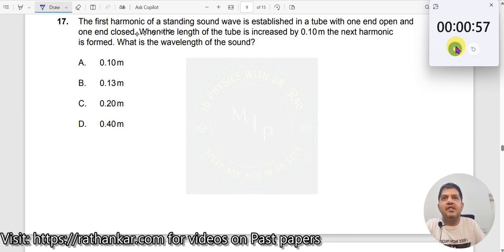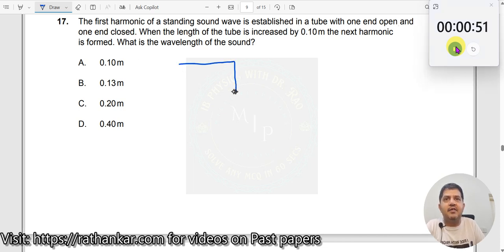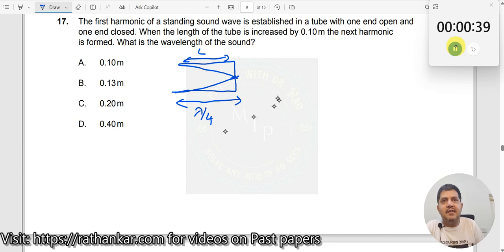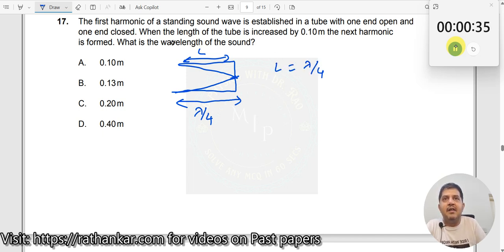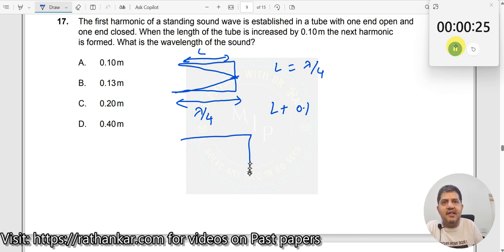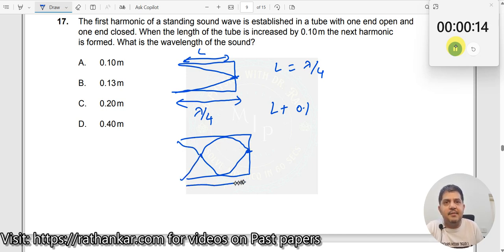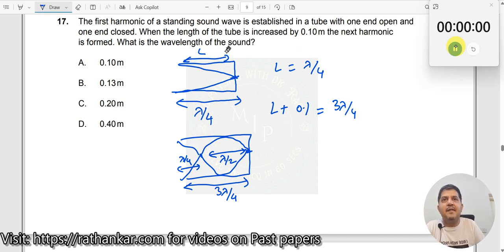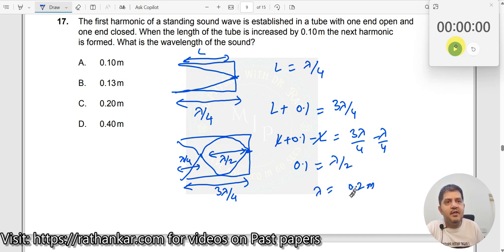17. The first harmonic of a standing sound wave is established in a tube with one end open and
The first harmonic of a standing sound wave is established in a tube with one end open and one end closed. When the length of the tube is increased by 0.10 m, the next harmonic is formed. What is the wavelength of the sound?

In this video, we will explore a problem taken from the IBDP Physics curriculum, specifically the HL Paper 1 of the November 2023 TZ1 exam. The question deals with standing waves in a tube that is closed at one end and open at the other, a common scenario in wave physics.

When analyzing standing waves in such tubes, it's essential to understand that only odd harmonics are present. The first harmonic (fundamental frequency) corresponds to a quarter of the wavelength fitting into the length of the tube. As the length of the tube increases, the formation of the next harmonic introduces additional wavelengths, which we will calculate in this problem.

To solve this question, consider the relationship between the tube length and wavelength for the harmonics. When the tube's length is increased by 0.10 m, we will derive the new wavelength. Remember to pause the video and attempt the problem on your own before checking the solution. If you find it challenging, I will guide you through the process.

1. IB Physics Hub

2. My Linkedin Profile

3. My Facebook Profile

4. My Instagram Profile